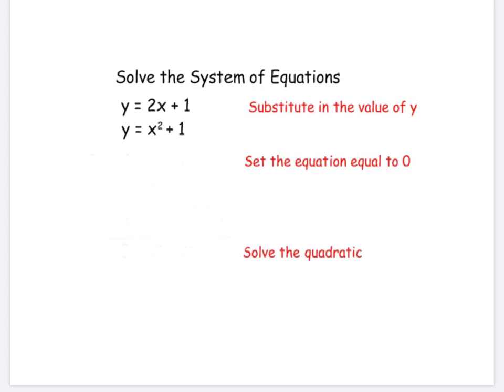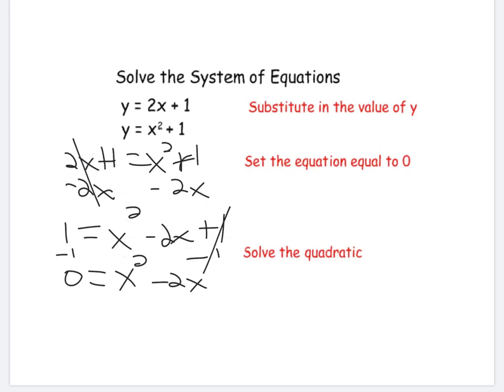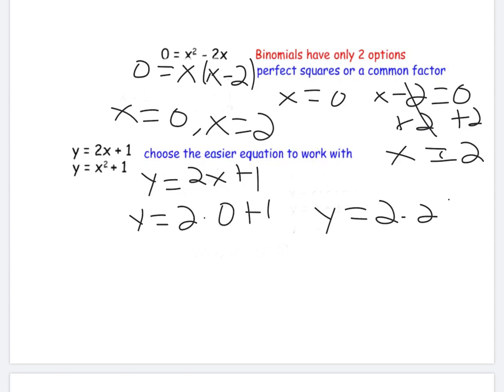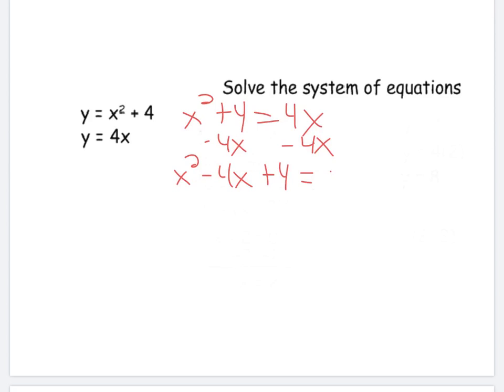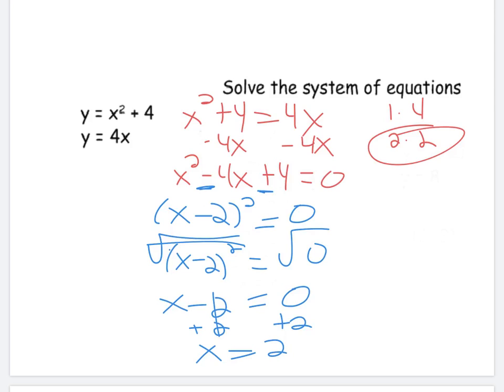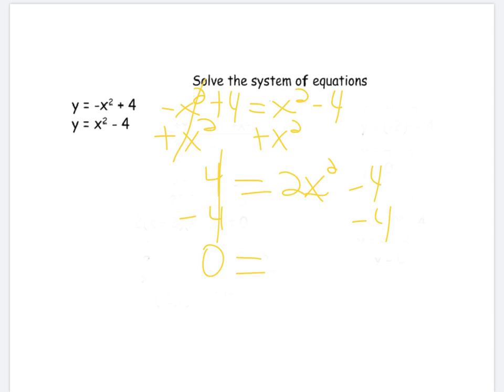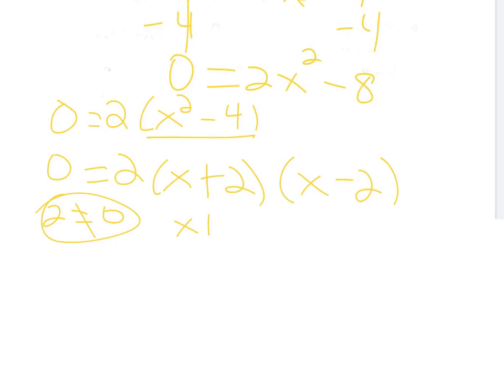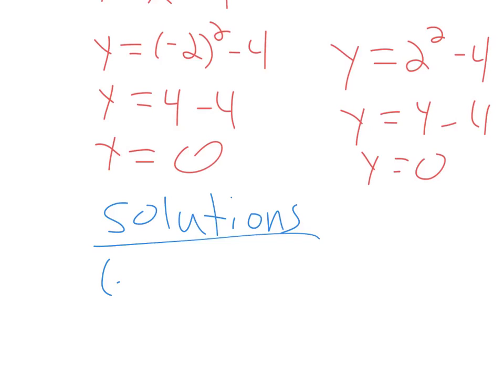Algebra Solving Non-Linear Systems Using Algebra